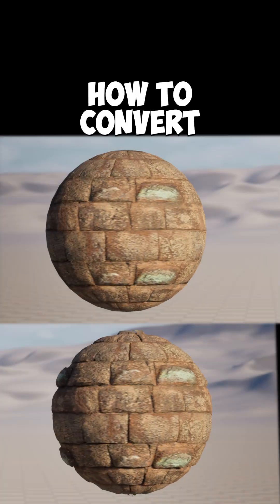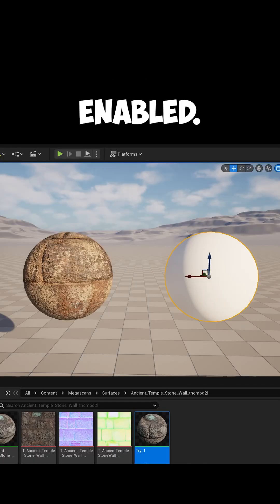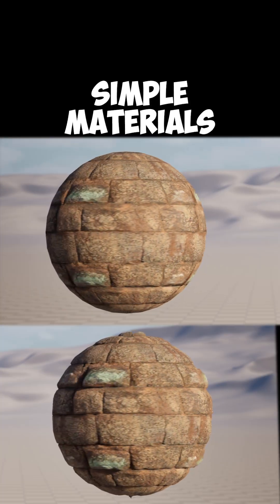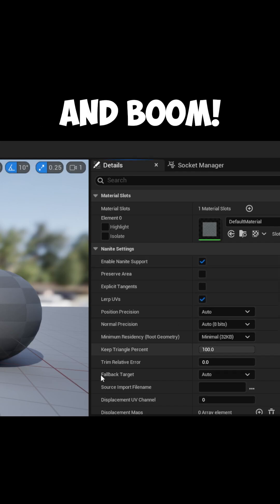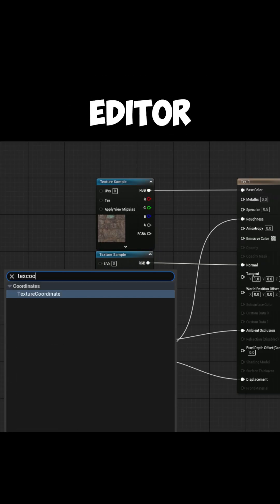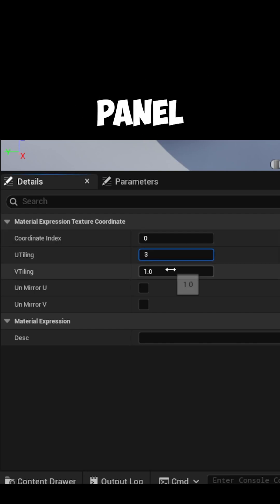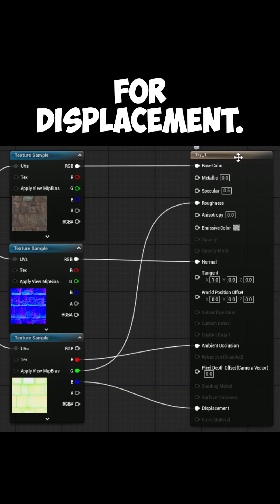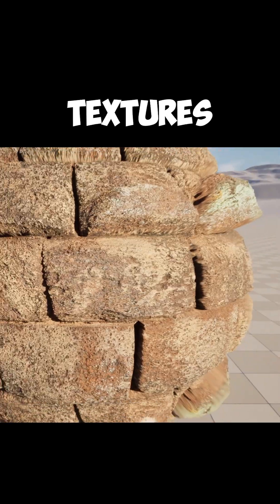UE5 Nanite Tessellation: Make Textures POP! (Part 2)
Here’s Part 2 of my Nanite Tessellation series in Unreal Engine 5!

In the last video, we’ve enabled Nanite support on the mesh, and you can finally see the displacement texture in action!

This part also includes pro tips on controlling tiling and adjusting displacement height to get perfect results.

I’m still learning Unreal Engine myself, but I’m sharing everything as I go.
Follow along for more Quick Unreal Hacks with Vatsal! 🎮✨"